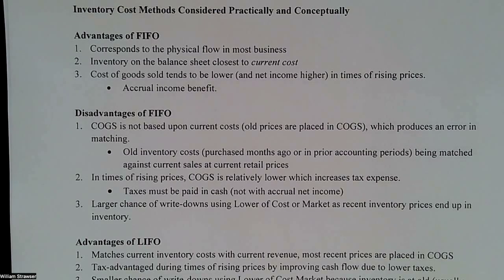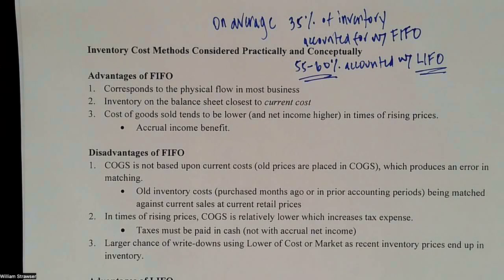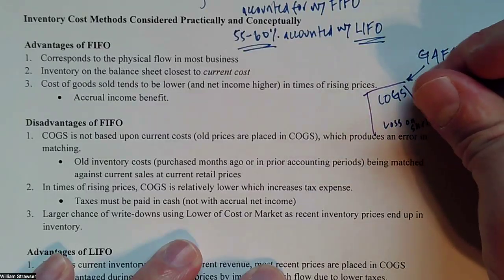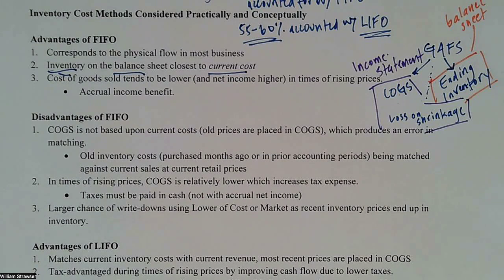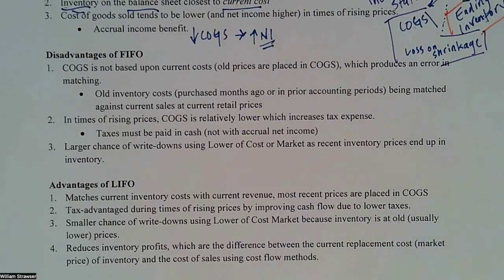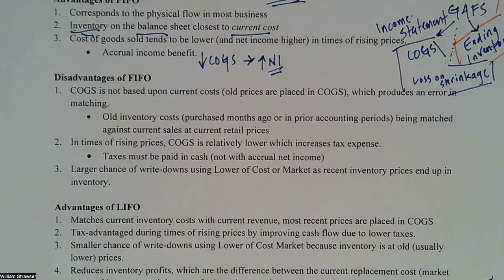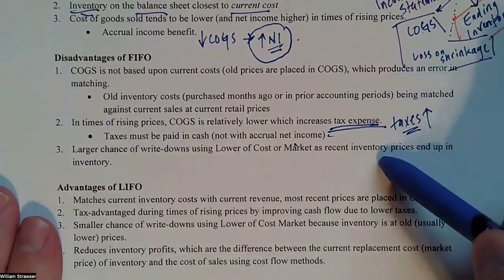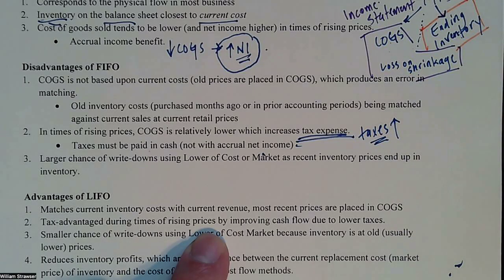ACCT 3313 - Chapter 8, Part 4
Advantages and disadvantages of cost flow assumptions.